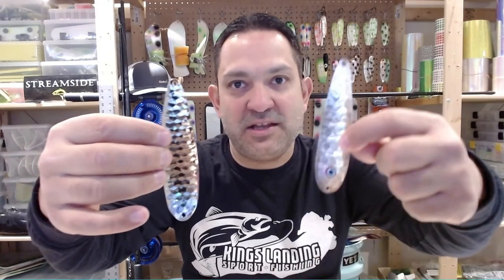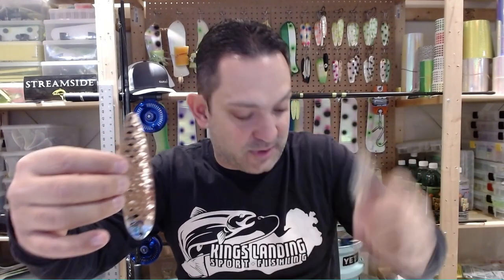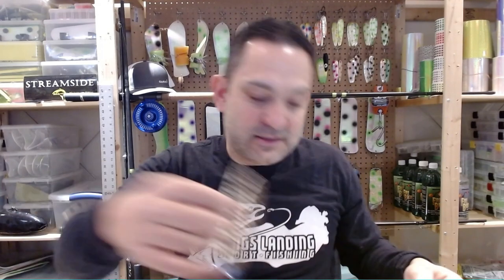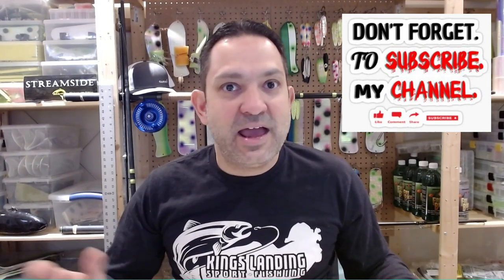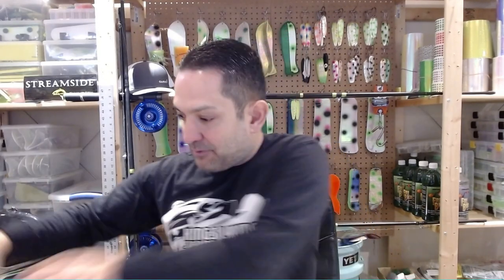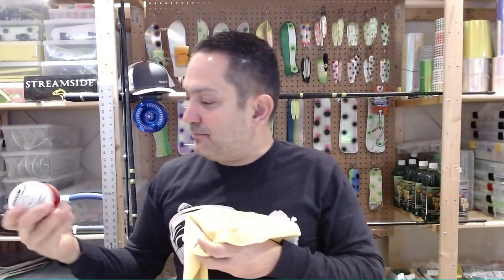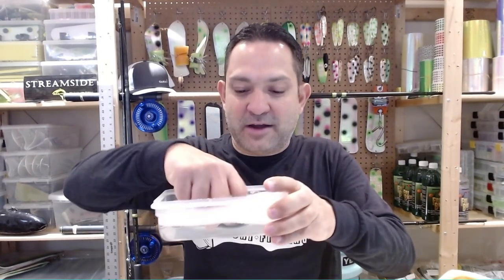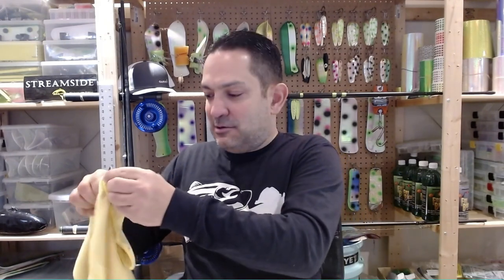How-To: Clean, Polish& Restore your Fishing Spoons / Lures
In this video Captain Marc talks about a quick and simple way to clean and polish your spoons.  Captain Marc is cleaning trolling spoons however the same method will work with almost any stainless steel fishing lure.